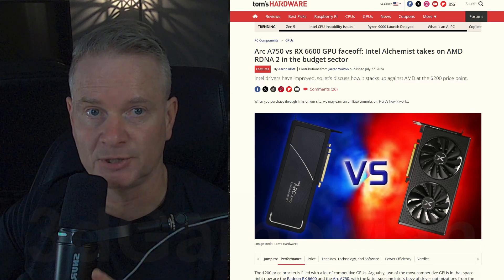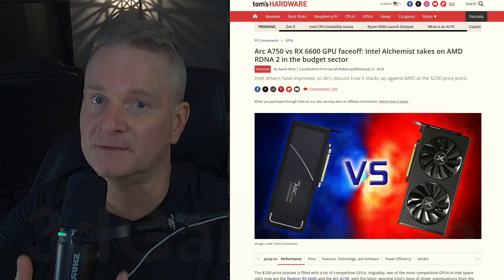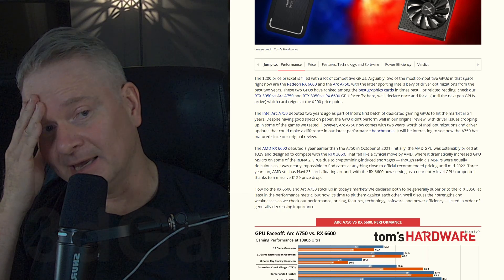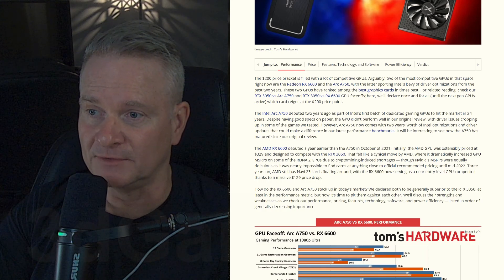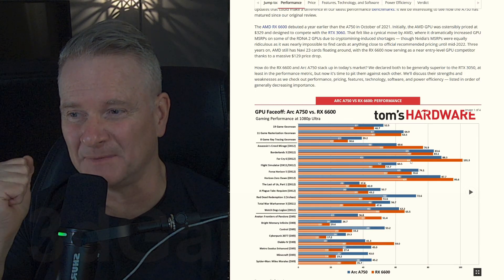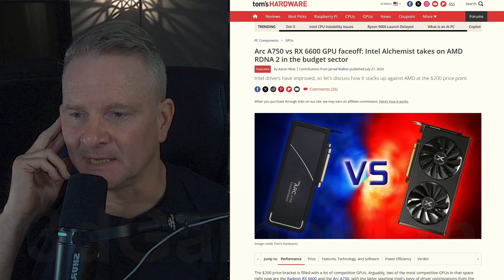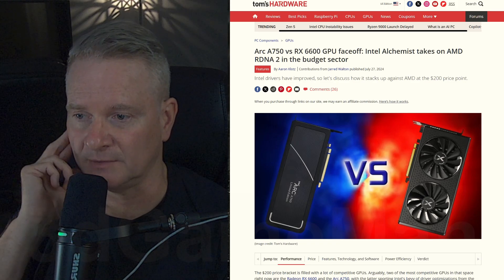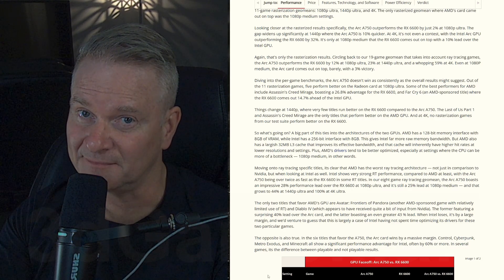Intel Arc A750 vs. AMD RX 6600 GPU Discussion